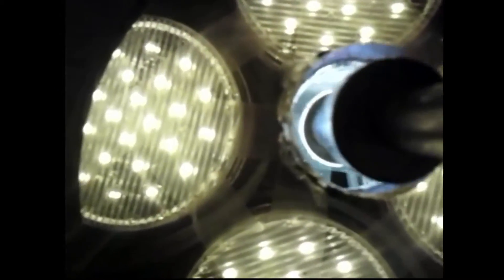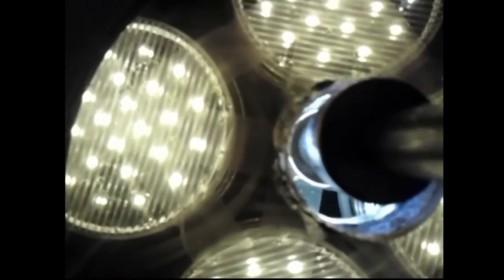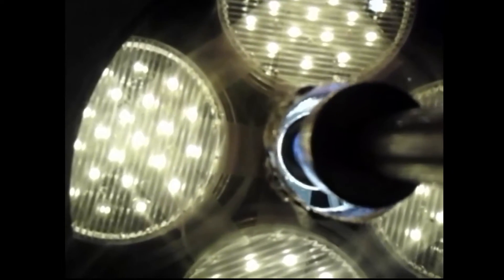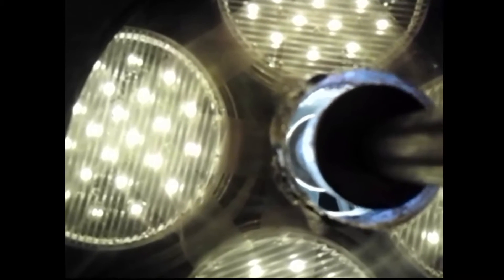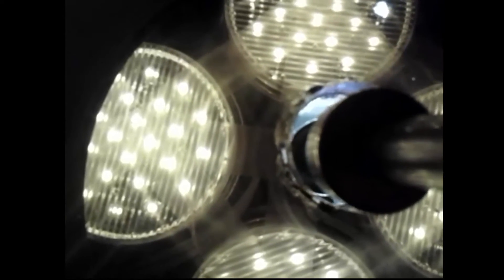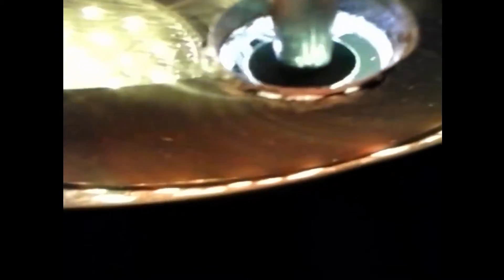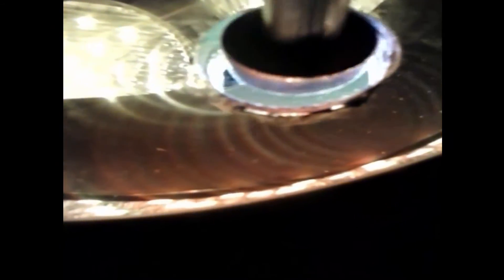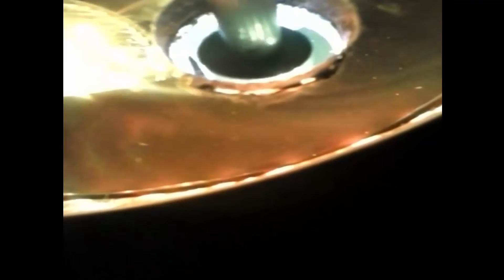REVOLUTION in MAGNETIC IMAGING- Ferro Fluid HaloPlate invention by Scientific Lee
MY Idea to take this FURTHER :)
By taking a laser scan while lowering the magnet nano-meter by nano-meter
Then scan into a computer imaging system..hey presto...the field defined :)
never before seen or invented in the history of the world.
and I KNEW it was there )

All explanations are per visions from God showing me how all the universe works...I contain the small scroll.
..after refining the work with God's guidance I have come to the solution.

Double Helix Energy Flow Theory.
Vortex to horizontal wave.

Thanks Lord
Amen